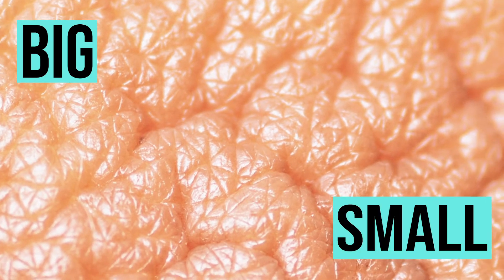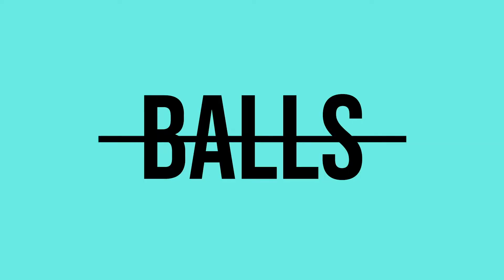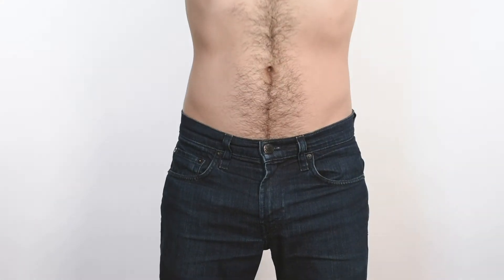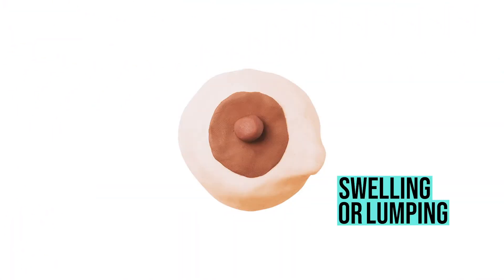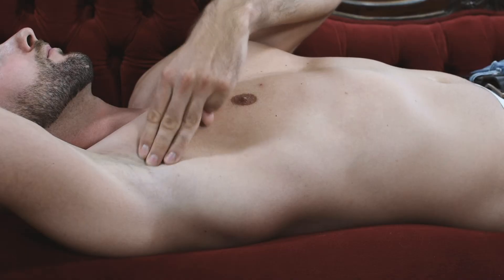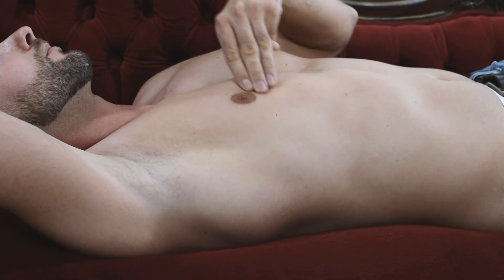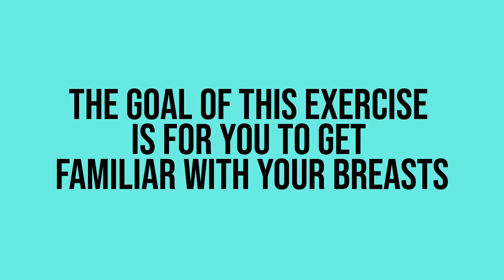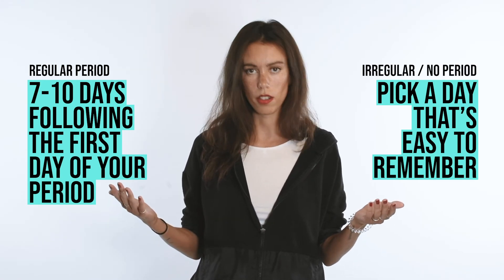Embrace Your Breasts - Breast Self-Exam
Breast self exams have proven to be an effective method for early detection of breast cancer and yet… breasts self exams are a controversial topic in the medical field.

Why? Because they may increase the chances of having a benign breast biopsy, and most of all because they haven't proven to decrease mortality (especially in developed countries). Hence, not cost effective. (source in comment)

But what kind of cost are we talking about here? And costs... for who?

Here’s an unpopular opinion: although massively important, effectiveness shouldn't be assessed on lowering mortality rate alone. It should also take into account lowering morbidity (side effects associated with treatments), lowering direct financial costs of treatments, lowering indirect costs of cancer (e.g mental health services, potential job loss, transportation to medical facilities, lost work income hours), to lowering the impact of the experience on mental health, and overall improving the quality of life of patients by increasing chances of non remission.

With all of this considered, how can breast self-exams not be 100% valid, especially in developing countries with lower access to health care resources and screening programs such as mammograms?

𝐄𝐯𝐞𝐫𝐲𝐛𝐨𝐝𝐲, 𝐞𝐬𝐩𝐞𝐜𝐢𝐚𝐥𝐥𝐲 𝐟𝐞𝐦𝐚𝐥𝐞 𝐛𝐨𝐝𝐢𝐞𝐬 𝐰𝐡𝐨 𝐚𝐫𝐞 𝐚𝐟𝐟𝐞𝐜𝐭𝐞𝐝 𝐛𝐲 𝐛𝐫𝐞𝐚𝐬𝐭 𝐜𝐚𝐧𝐜𝐞𝐫 𝐚𝐭 𝐚 𝐡𝐢𝐠𝐡𝐞𝐫 𝐫𝐚𝐭𝐞, 𝐝𝐞𝐬𝐞𝐫𝐯𝐞𝐬 𝐭𝐨 𝐛𝐞 𝐭𝐚𝐮𝐠𝐡𝐭 𝐚𝐛𝐨𝐮𝐭 𝐭𝐡𝐞𝐢𝐫 𝐛𝐨𝐝𝐲, 𝐞𝐯𝐞𝐧 𝐢𝐟 𝐬𝐨𝐜𝐢𝐚𝐥 𝐦𝐞𝐝𝐢𝐚 𝐰𝐢𝐥𝐥 𝐦𝐚𝐤𝐞 𝐢𝐭 𝐡𝐚𝐫𝐝 𝐟𝐨𝐫 𝐡𝐞𝐫 𝐭𝐨 𝐥𝐞𝐚𝐫𝐧 𝐢𝐭 - AND 𝐭𝐨 𝐛𝐞 𝐞𝐦𝐩𝐨𝐰𝐞𝐫𝐞𝐝 𝐭𝐨 𝐩𝐨𝐢𝐧𝐭 𝐨𝐮𝐭 𝐭𝐨 𝐝𝐨𝐜𝐭𝐨𝐫𝐬 𝐭𝐡𝐚𝐭 𝐬𝐨𝐦𝐞𝐭𝐡𝐢𝐧𝐠 𝐢𝐬 𝐧𝐨𝐭 𝐫𝐢𝐠𝐡𝐭. 𝐄𝐯𝐞𝐧 𝐢𝐟 𝐢𝐭’𝐬 𝐧𝐨𝐭 𝐜𝐨𝐬𝐭 𝐞𝐟𝐟𝐞𝐜𝐭𝐢𝐯𝐞 𝐟𝐨𝐫 𝐭𝐡𝐞 𝐦𝐞𝐝𝐢𝐜𝐚𝐥 𝐢𝐧𝐝𝐮𝐬𝐭𝐫𝐲.

→ 𝐈𝐟 𝐲𝐨𝐮 𝐚𝐠𝐫𝐞𝐞, 𝐬𝐡𝐚𝐫𝐞 𝐭𝐡𝐢𝐬 𝐞𝐝𝐮𝐜𝐚𝐭𝐢𝐨𝐧𝐚𝐥 𝐯𝐢𝐝𝐞𝐨 𝐰𝐢𝐭𝐡 𝐲𝐨 𝐦𝐚𝐦𝐚, 𝐧𝐞𝐢𝐠𝐡𝐛𝐨𝐫, 𝐛𝐚𝐛𝐲 𝐜𝐨𝐮𝐬𝐢𝐧, 𝐜𝐫𝐞𝐞𝐩𝐲 𝐫𝐚𝐧𝐝𝐨𝐦 𝐟𝐨𝐥𝐥𝐨𝐰𝐞𝐫 𝐚𝐧𝐝 𝐞𝐯𝐞𝐧 𝐲𝐨𝐮𝐫 𝐟𝐚𝐯𝐨𝐫𝐢𝐭𝐞 𝐈𝐆 𝐚𝐜𝐜𝐨𝐮𝐧𝐭! 𝐖𝐞 𝐝𝐞𝐬𝐞𝐫𝐯𝐞 𝐛𝐞𝐭𝐭𝐞𝐫 𝐭𝐮𝐭𝐨𝐫𝐢𝐚𝐥𝐬 𝐭𝐡𝐚𝐧 𝐢𝐥𝐥𝐮𝐬𝐭𝐫𝐚𝐭𝐢𝐨𝐧𝐬 𝐨𝐫 𝐡𝐢𝐠𝐡𝐥𝐲 𝐦𝐞𝐝𝐢𝐜𝐚𝐥𝐢𝐳𝐞𝐝 𝐝𝐞𝐦𝐨𝐧𝐬𝐭𝐫𝐚𝐭𝐢𝐨𝐧𝐬.

Thanks to this dream team for making this video possible:

Concept: Laureen HD; Saba MBoundza
Script: Laureen HD; Zsofia Suha
Direction: Laureen HD;  Zsofia Suha
Shooting and editing: Zsofia Suha
Post Production: Wibke Deschamps Lange
Talents: Hubert, Michael, Daniel Grove